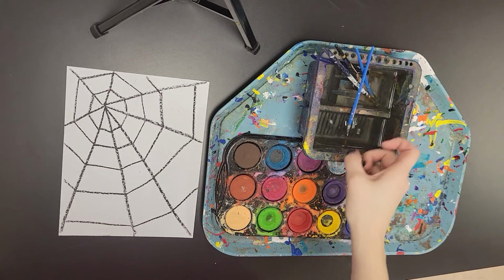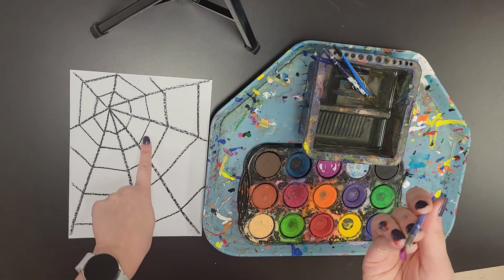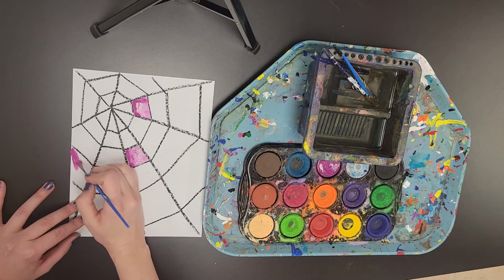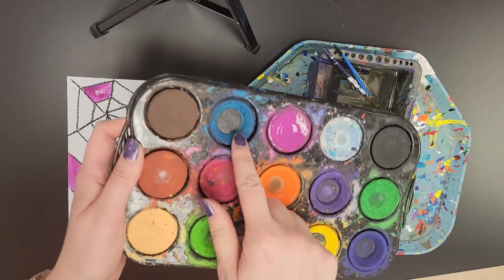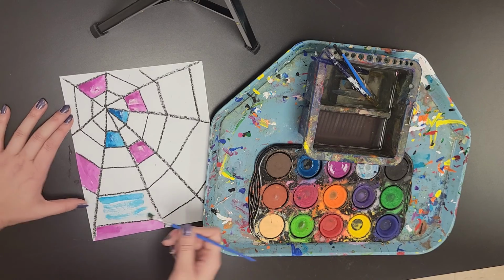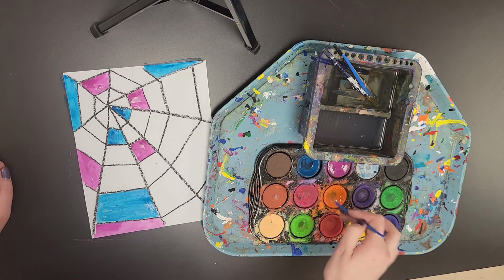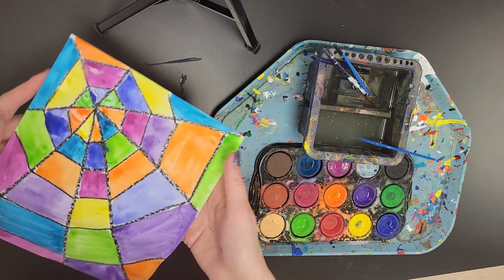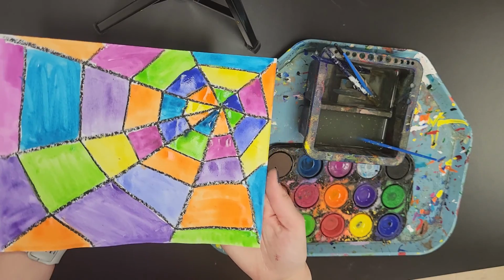colorful spider webs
1st grade artists